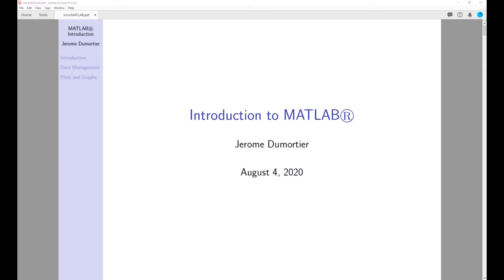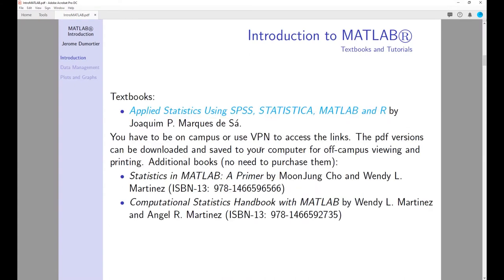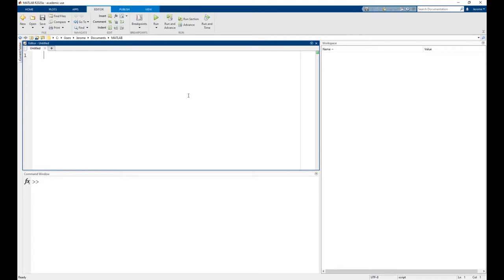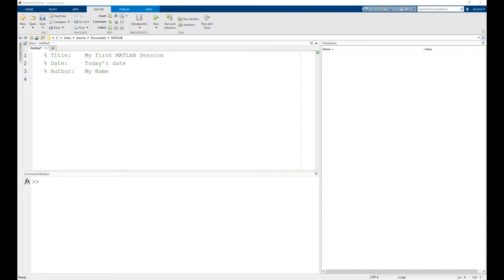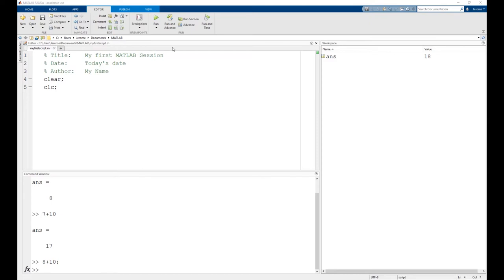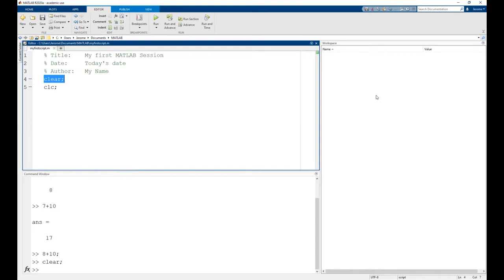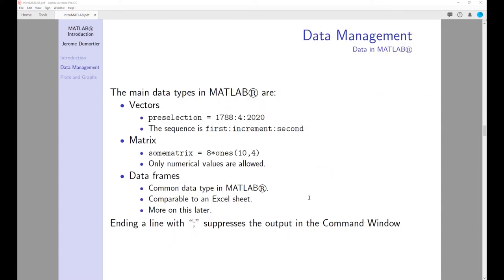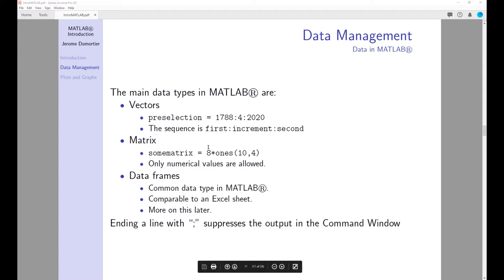Introduction to MATLAB